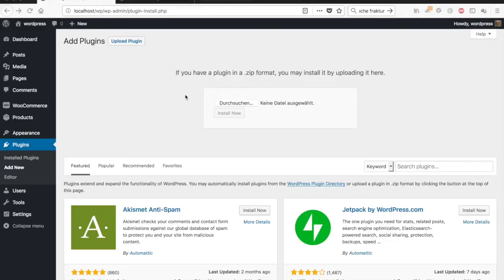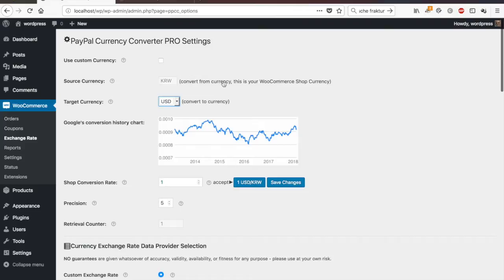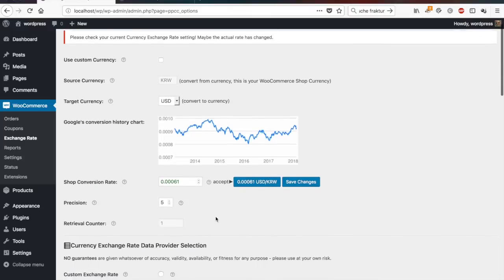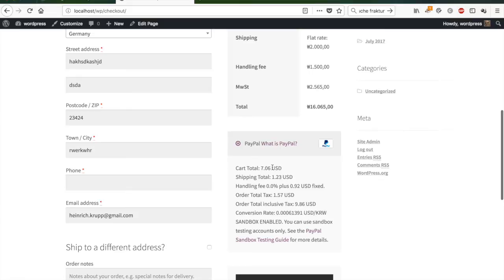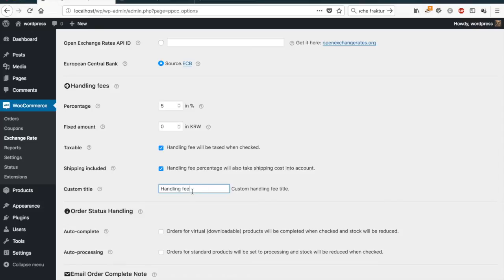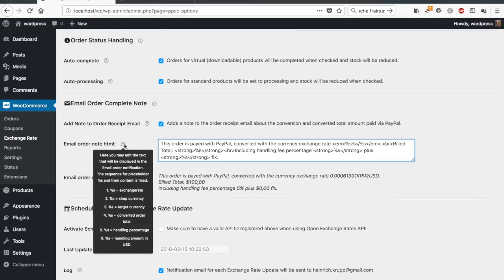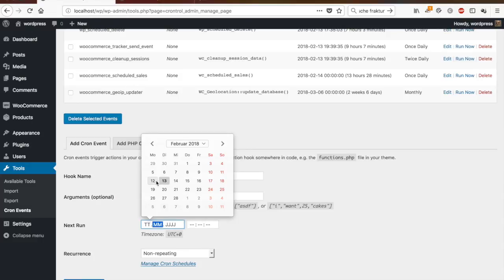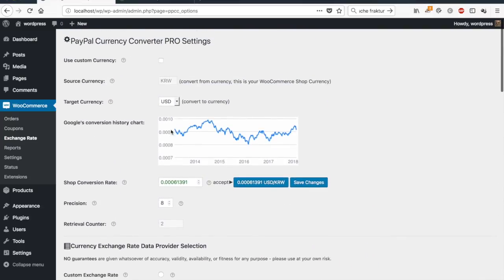PayPal Currency Converter Pro for WooCommerce Demo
In this video I demonstrate the core functionalities of my WordPress plugin PayPal Currency Converter Pro for WooCommerce (Ver. 2.3 Multisite).